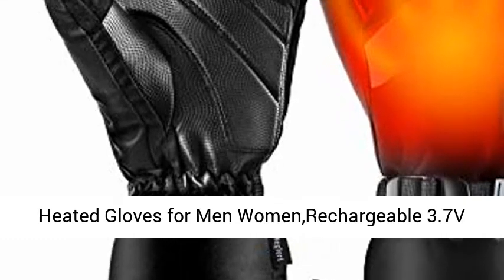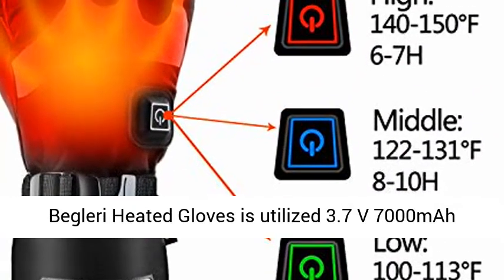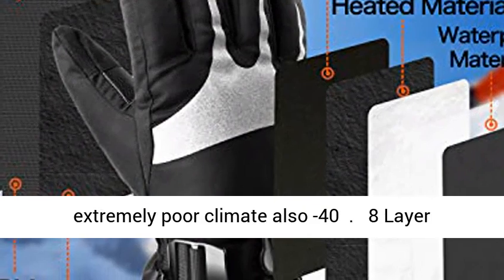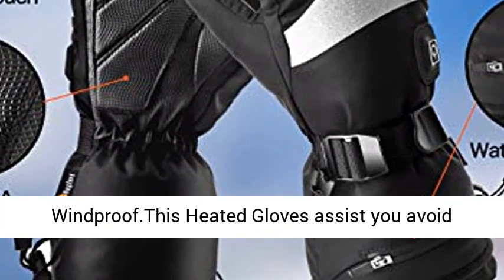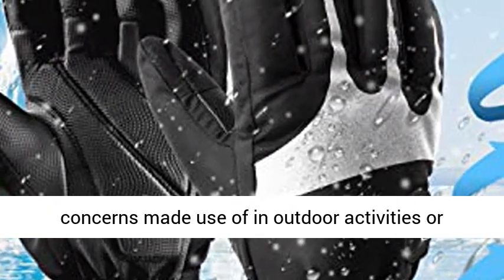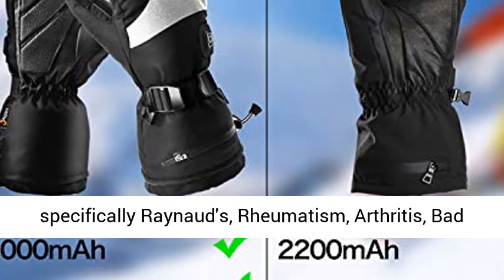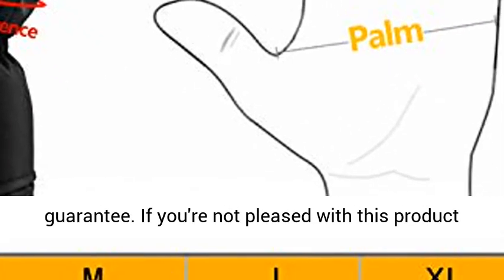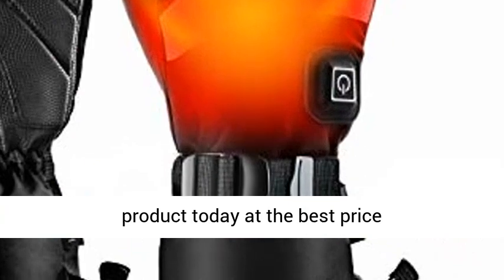Heated Gloves for Men Women,Rechargeable 3.7V 7000mAh Battery,Electric Heated Gloves Heated 15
? Heated 15 Hours & Temperature Up to 150? Super Heated Gloves : Begleri Heated Gloves is used 3.7V 7000mAh Batteries (2019 Update) and can Heated 16 Hours,Temperature Up to 150.Heated the whole back of your hand including fingers.The battery strong enough so you can use it in extremely bad weather even -40? .
? 8 Layer Design & The Best Waterproof Windproof Heated Gloves : Our Begleri Heated Gloves make up 8 layer high quality material like Thicken Insulated Cotton,Waterproof Material,Waterproof Lining Cloth,which provide a excellent Waterproof Windproof.This Heated Gloves help you get away from cold weather .
? The Palm of Heated Gloves with High Quality Leather : Begleri Heated Gloves Palm have non-slip desigh which help you hold the instruments and tools well,so you can wo worries used in outdoor activities or work.Also the finger has the screen touch .
? The Best Gift in Winter -- Begleri Heated Gloves : Begleri Heated Gloves is fit for man and women for indoor and outdoor,especially Raynaud's, Rheumatism, Arthritis, Bad Circulation, Stiff Joints People.If you find a gift for winter,Begleri Heated Gloves is the best choice .
? Full Two-Years Guarantee Heated Gloves:This Heated Gloves have 2 years guarantee.